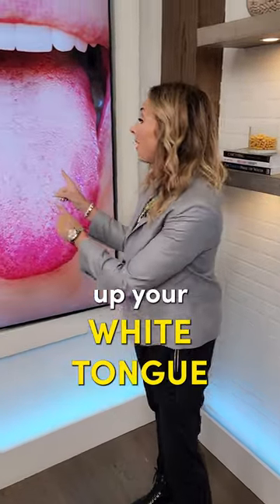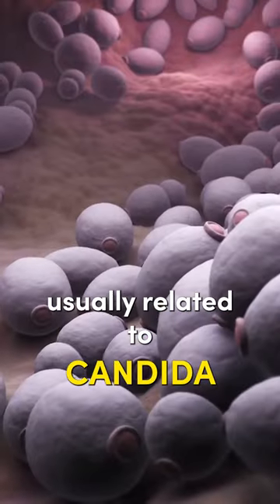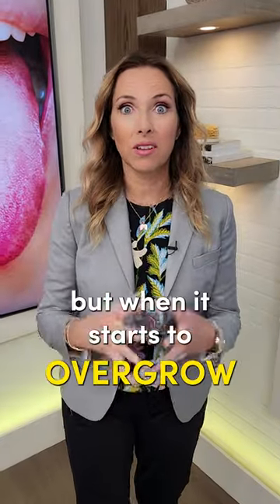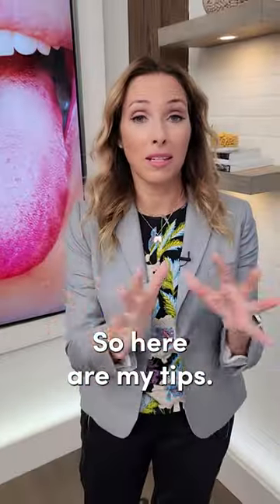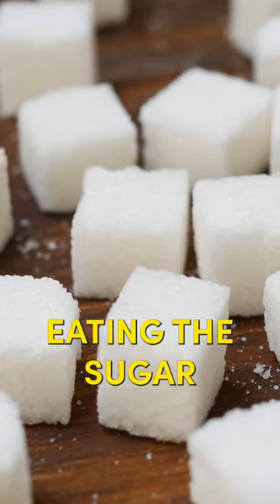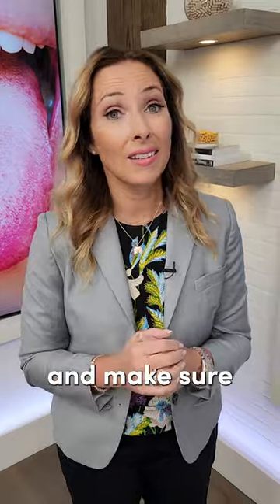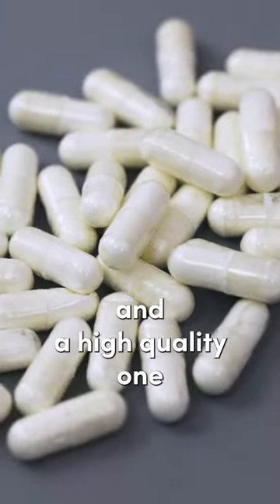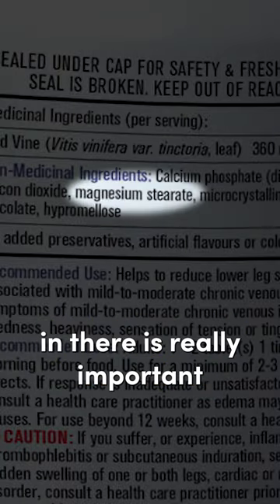How to Clear Up Your White Tongue 👅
Dr. Janine shares how to clear up your white tongue.  She explains that a white coating on the tongue, called thrush, is caused by a yeast overgrowth or candida.  She recommends doing a candida cleanse using herbal medicines like black walnut, oregano, artemisia, and cloves.  She suggests eliminating sugar from your diet that feeds the candida.  Lastly, Dr. Janine looks at the importance of taking a high-quality probiotic to clear up your white tongue.  Follow for more natural health tips.

-Online every Tuesday at 11 a.m. EST

J9CON231027